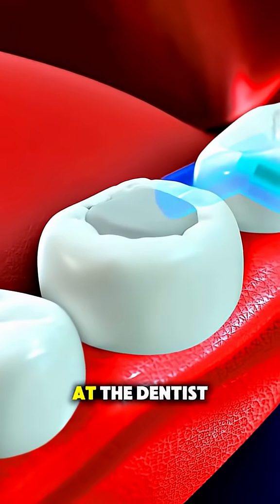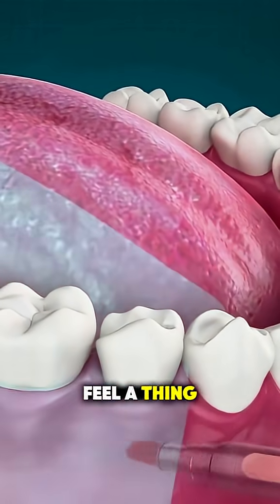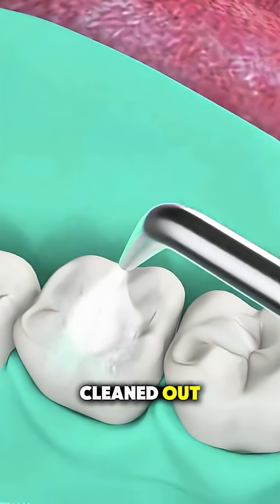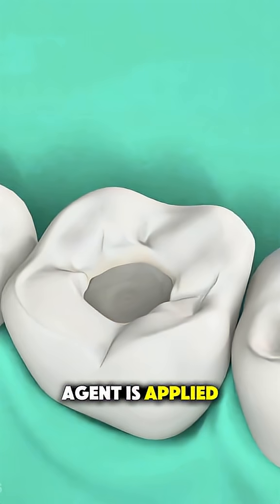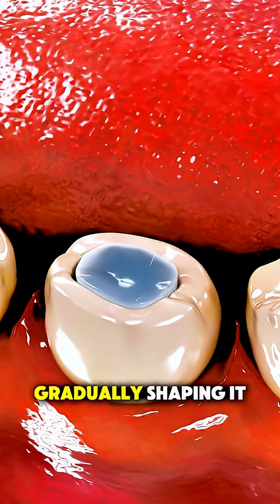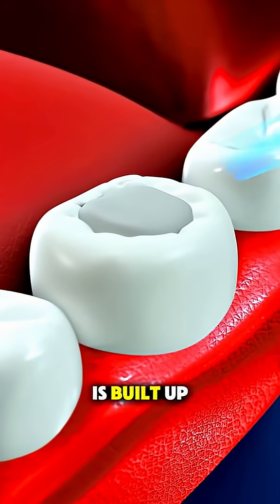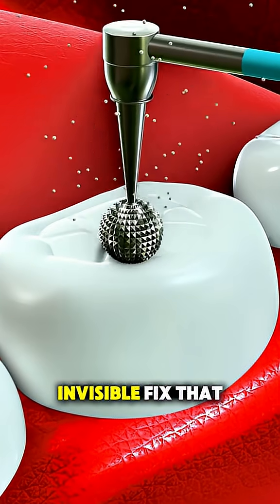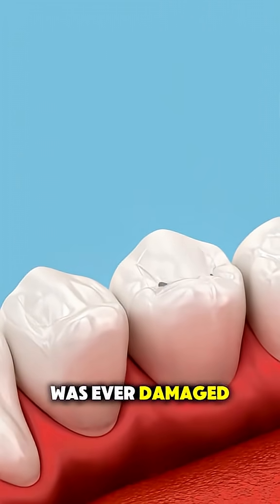How Composite Filling Is Done?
Welcome to Surgical Stories! 🩺✨
In this video, we’ll take you inside the dental chair to show how composite fillings are done step by step. Composite fillings are used to treat cavities, restore damaged teeth, and protect oral health.

📌 What you’ll learn in this video:
✔️ Step-by-step composite filling process explained clearly
✔️ Dental tools and techniques used during the procedure
✔️ How dentists ensure comfort and precision for patients
✔️ Why composite fillings are popular for restoring natural smiles

This video is designed for dental students, healthcare professionals, and anyone curious about modern dentistry.